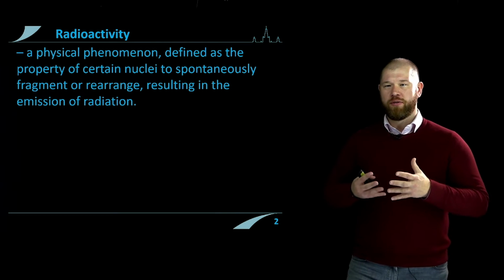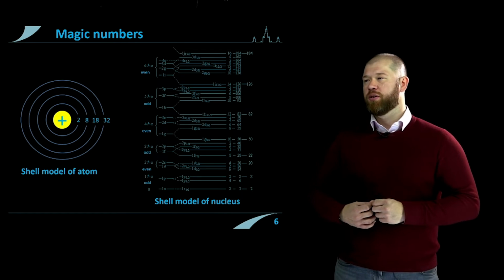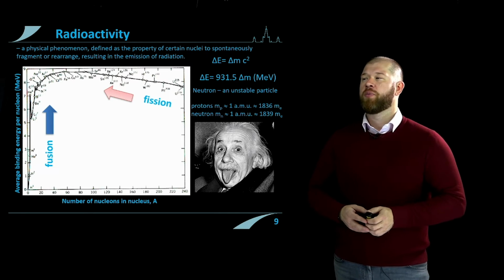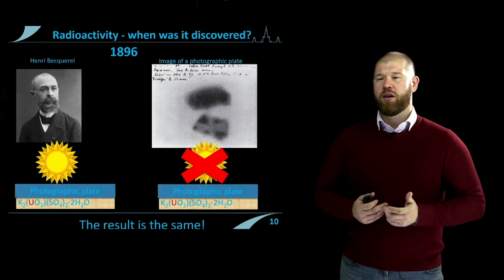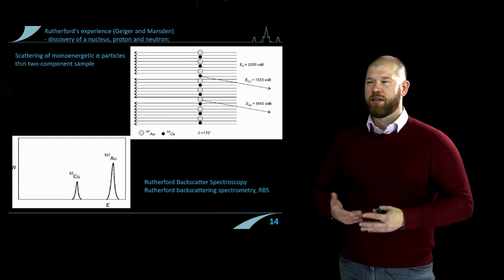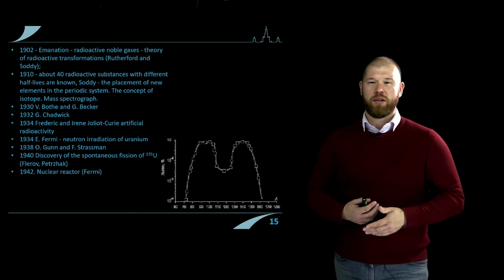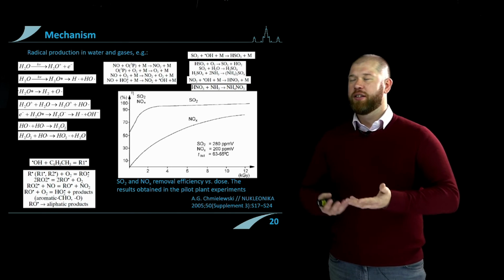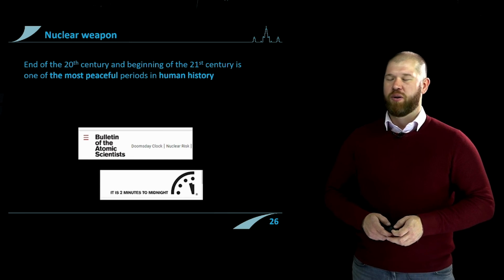Petrov V.G. - Basics of radiochemistry. Lectures - 1. Introduction of radioactivity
Introduction of radioactivity. Application of ionizing radiation and radiation technologies

00:00:19 Introduction
00:00:46 Terminology
00:16:40 History of radioactivity
00:16:40 Discovery of radioactivity
00:23:08 Discovery of nucleus, proton and neutron
00:34:34 Application of nuclear energy